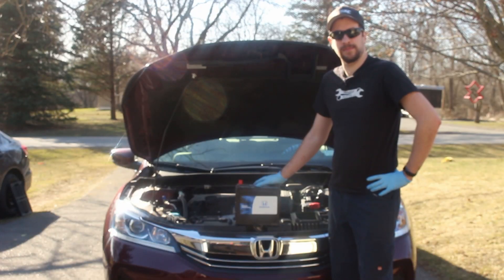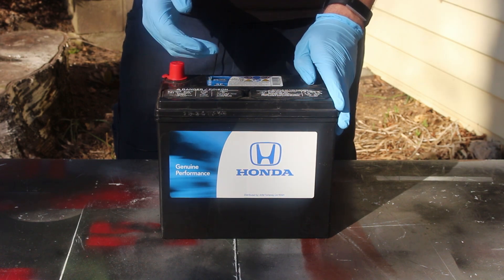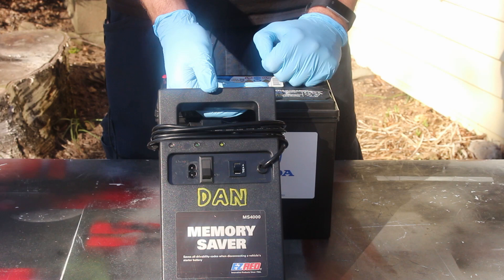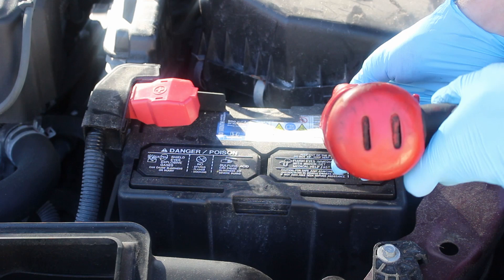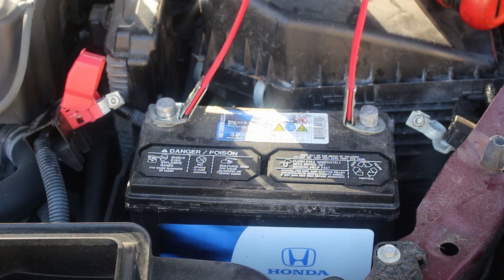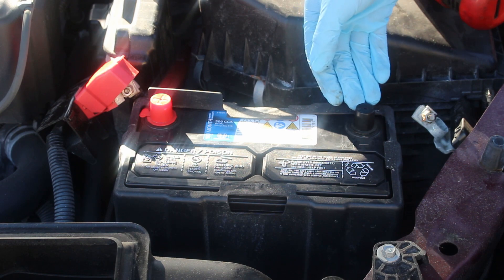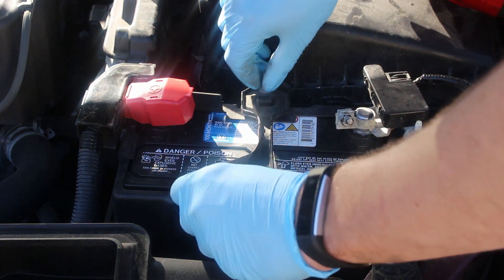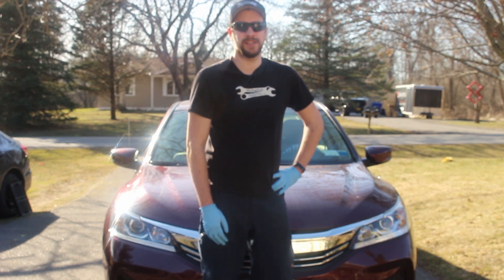How to Replace the Battery in a Honda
The basics of replacing a battery in a Honda.

Battery lift tool